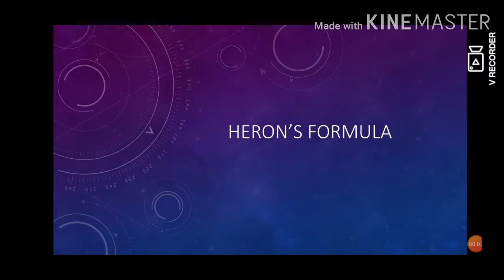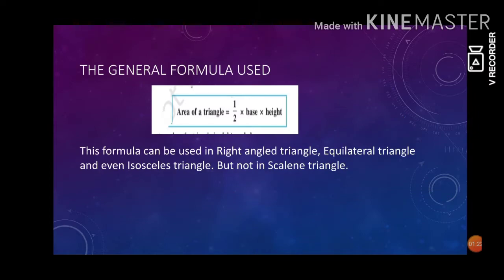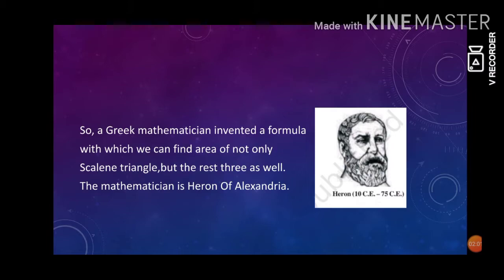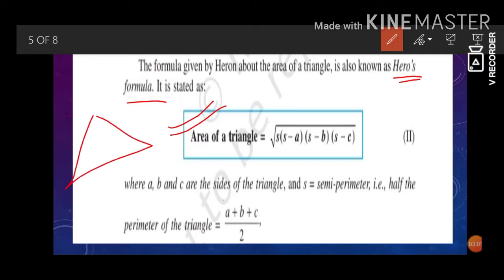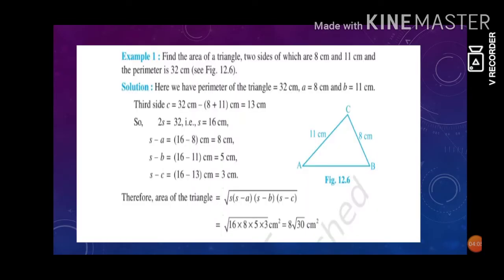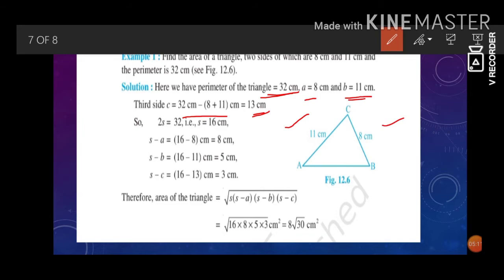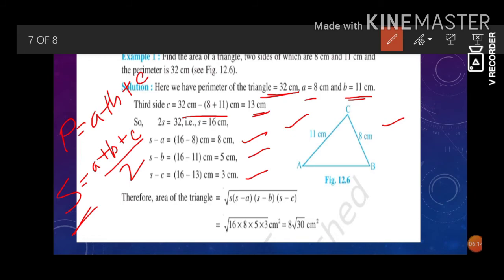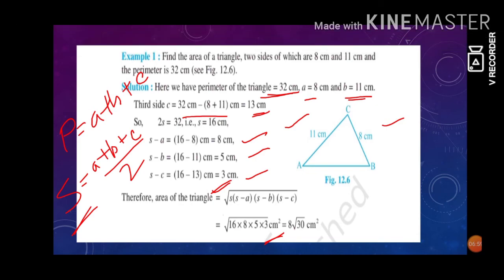Introduction of Heron's Formula.